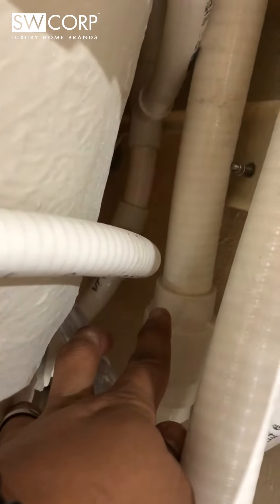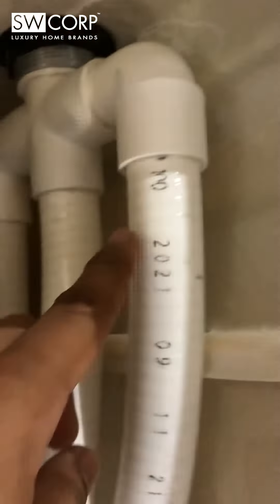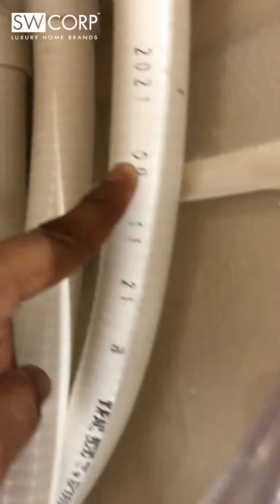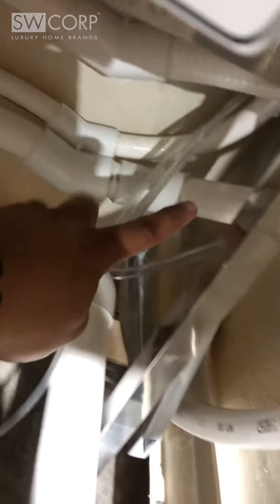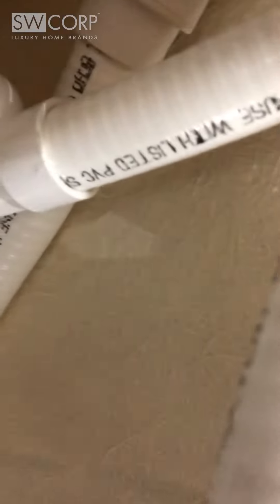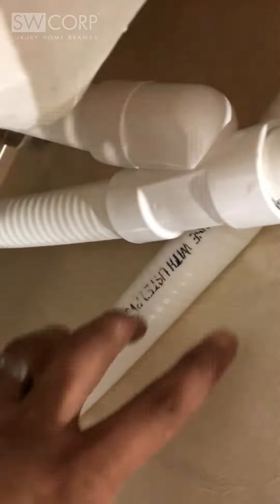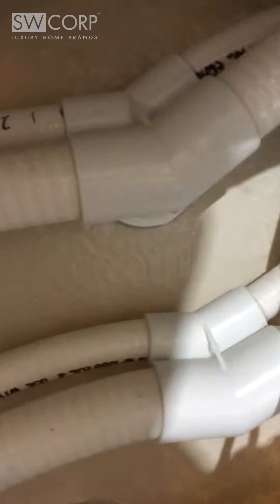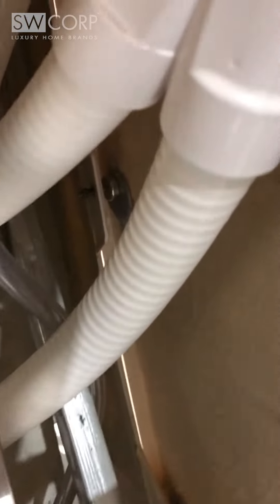Drain Jets Hoses purposes